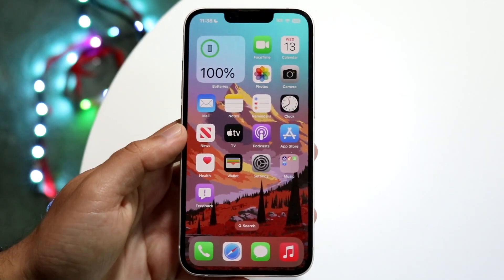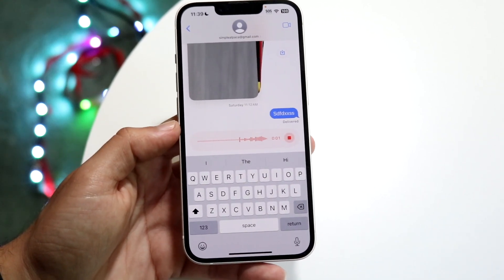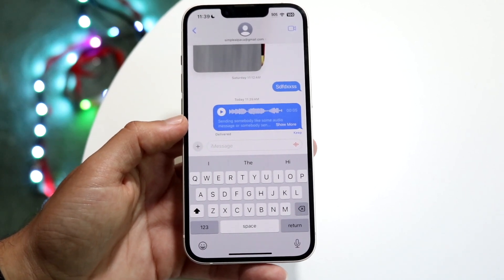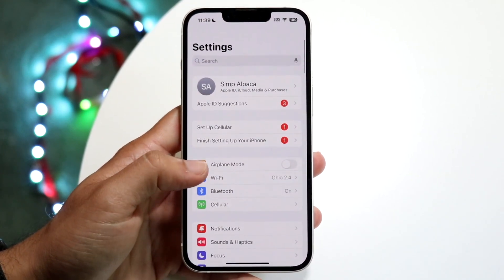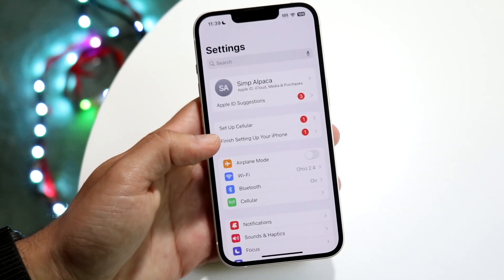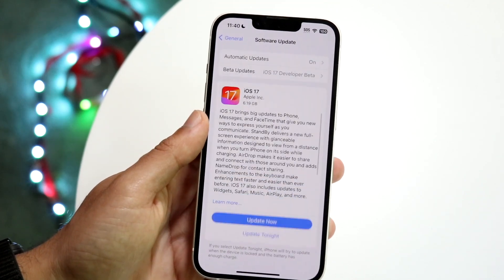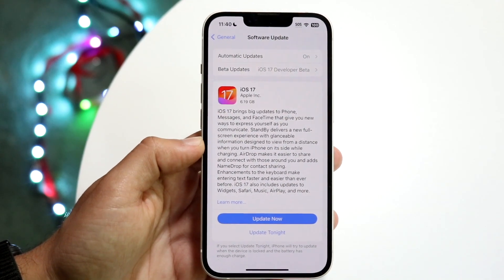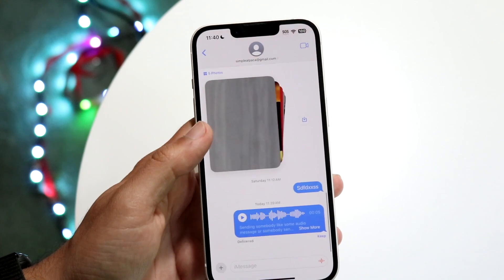How To Get Transcribed Audio Message On iMessage!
Here is exactly How To Get Transcribed Audio Message On iMessage!